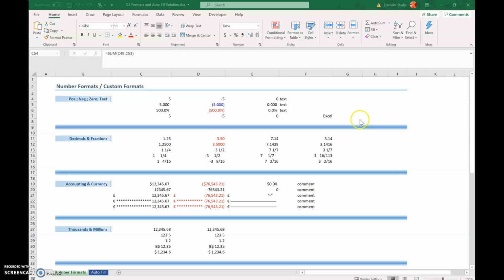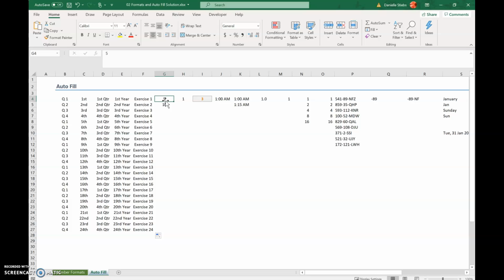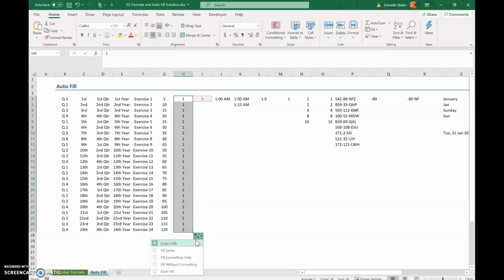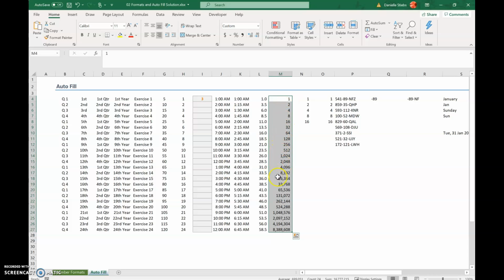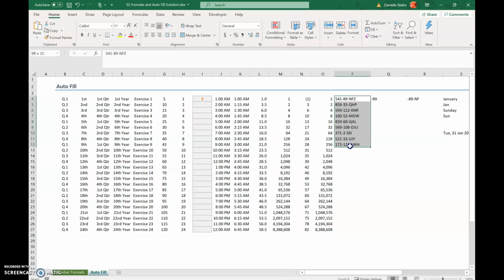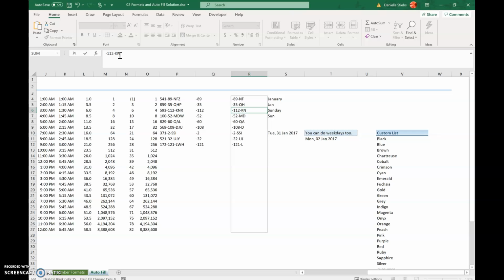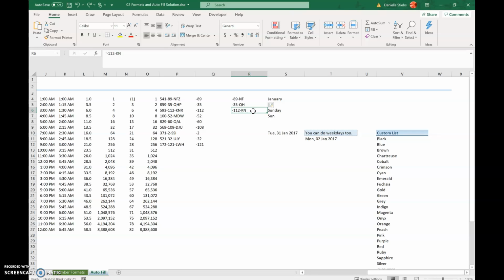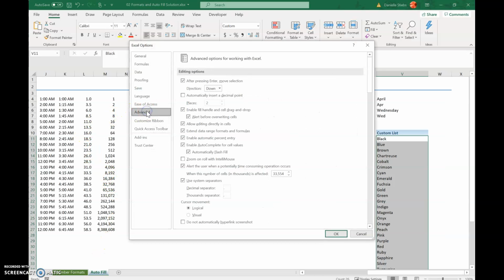Expert Excel - Lesson 2 - Slides 22-28 (Part 1)